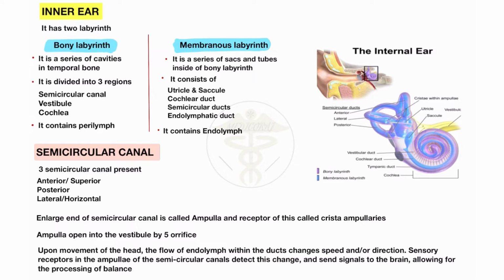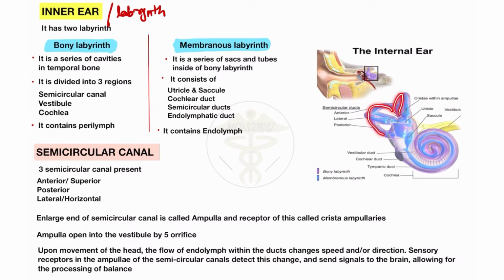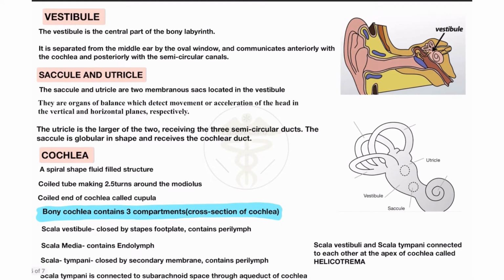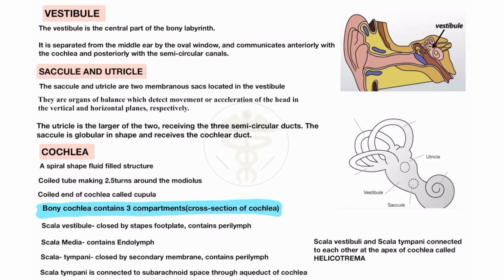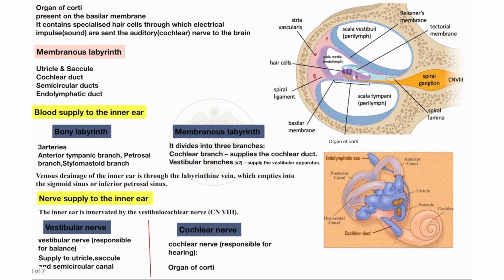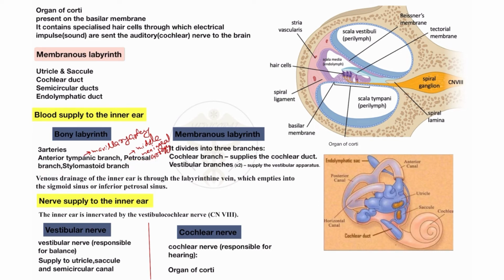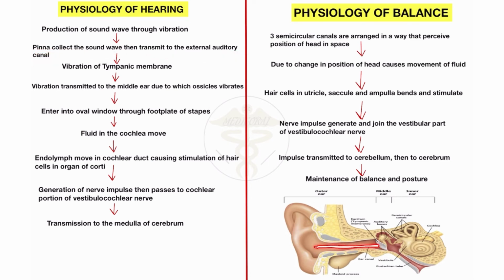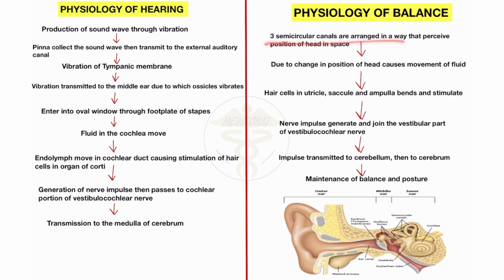ANATOMY OF INNER EAR | PHYSIOLOGY OF HEARING AND BALANCE | FUNCTIONS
Hello medicos👨‍⚕️

Today I will discuss about  INNER EAR
Structures
parts
Functions

Join Telegram group for daily mcq

Types of leukemia

General pharmacology